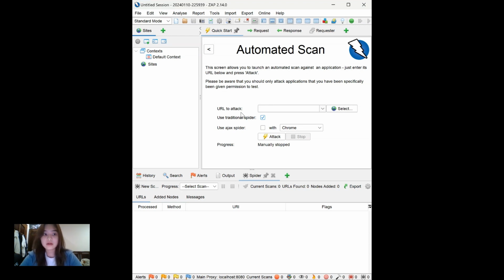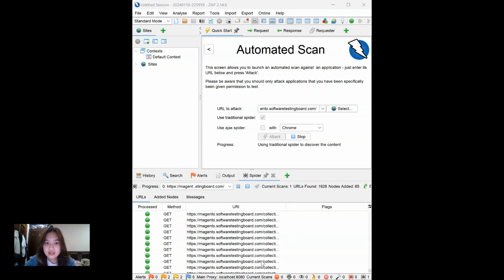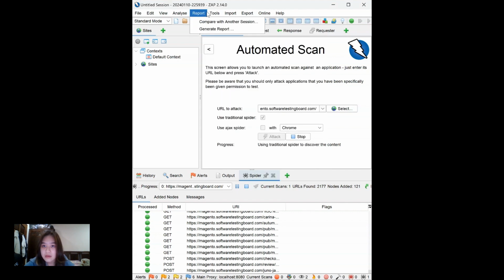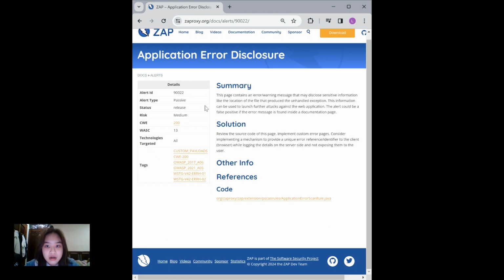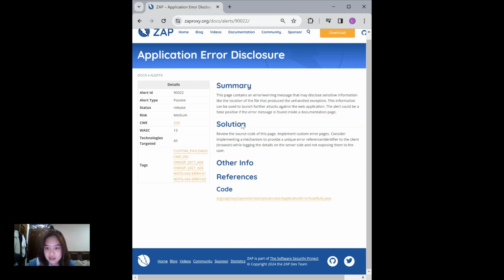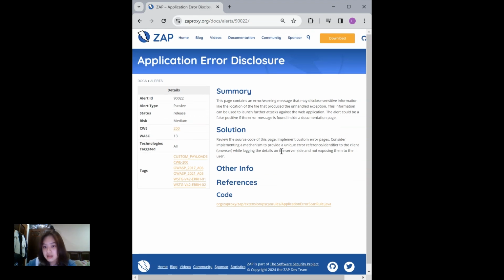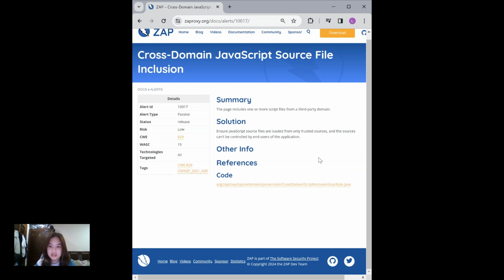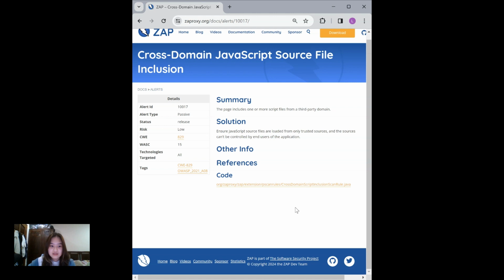Demo OWASP ZAP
In this video, I gonna demo a scan to generate a vulnerability report and then discuss and analyze the results of 2 vulnerabilities